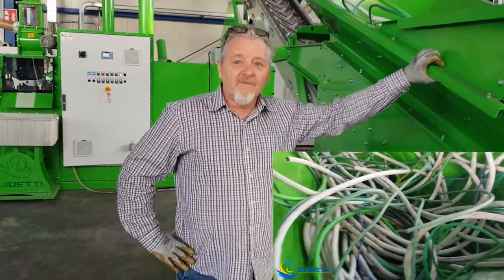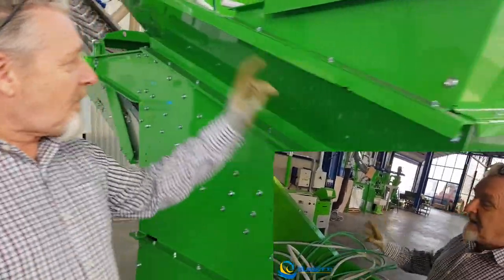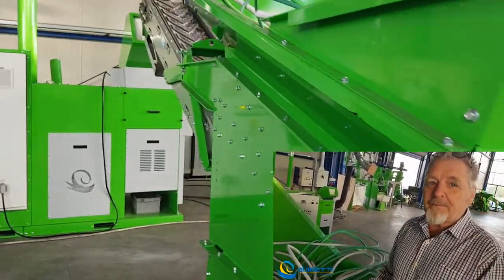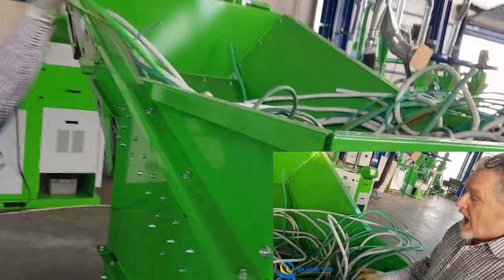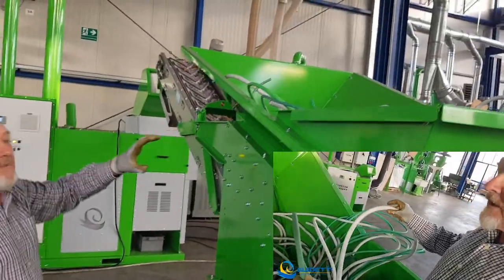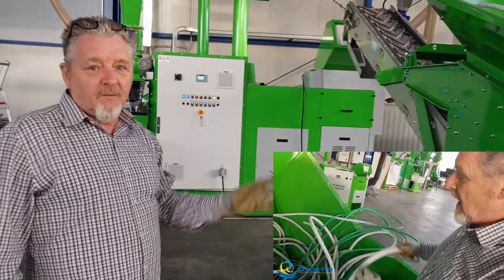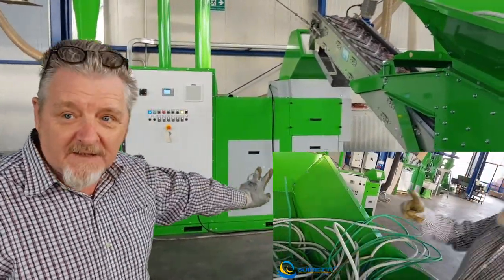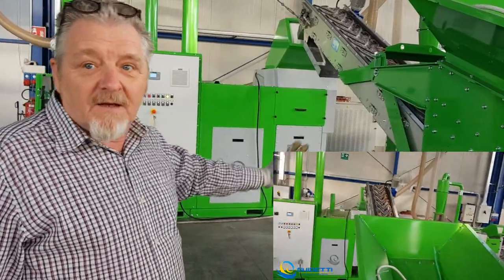pre-shredder PMG 600 SINCRO 530 MILL cable recycling presentation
Simple and effective cable recycling system
smaller or larger models available -
choos the original, choose Guidetti  Recycling Systems
100% Made in Italy Guarantee
this is a PMG 600 pre shredder with conveyor belt
and a Sincro 530 Mill Granulator
we see perfection in sorting - copper and plastic